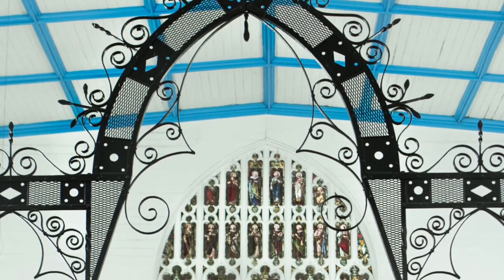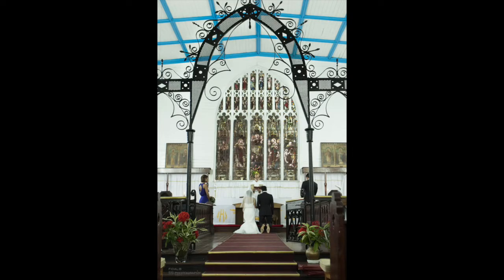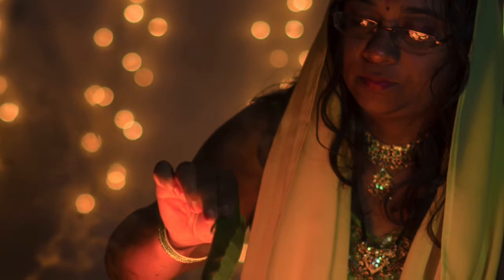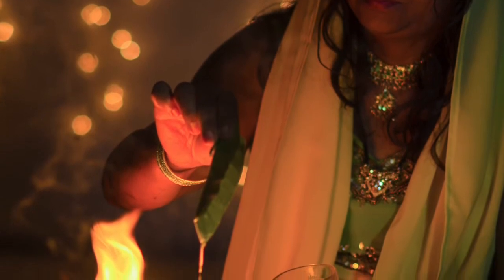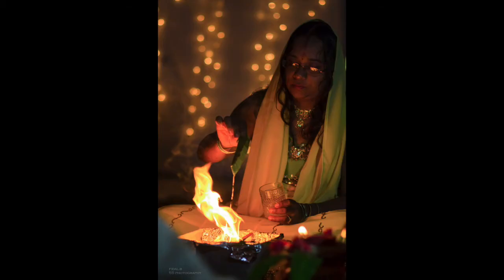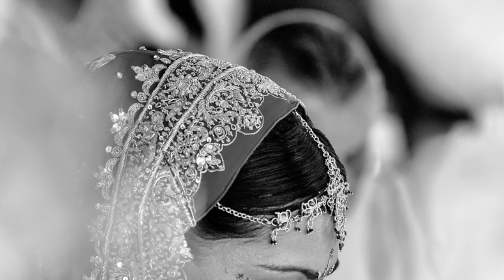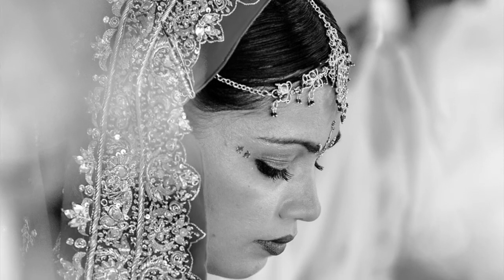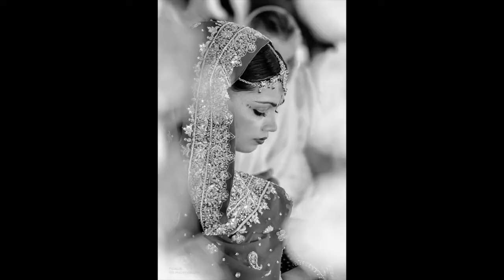Art In Weddings (Fidal Bassier) Part Two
Guyanese photographer Fidal Bassier explores a series of his images in this clip from a presentation at Moray House Trust in September 2014.